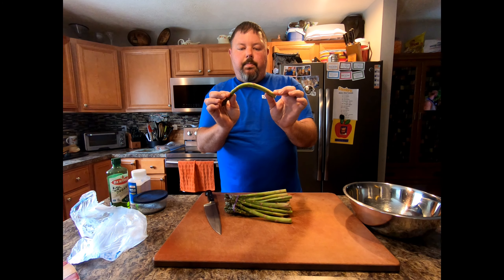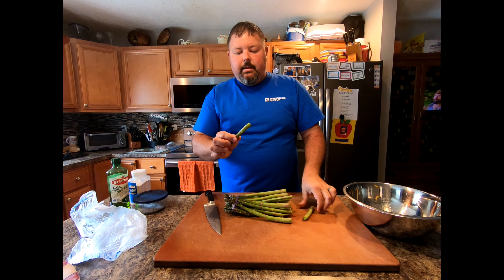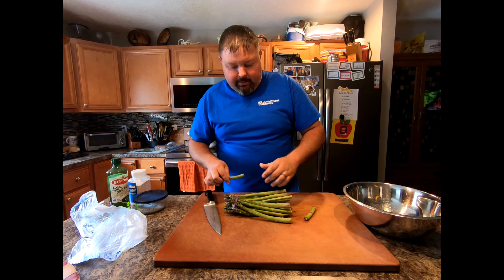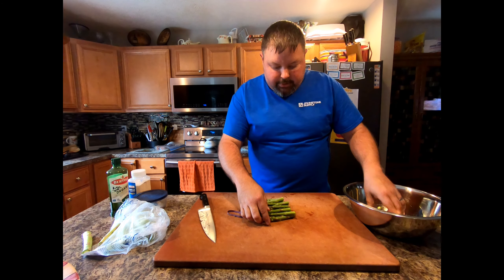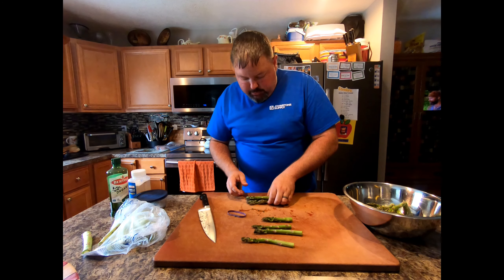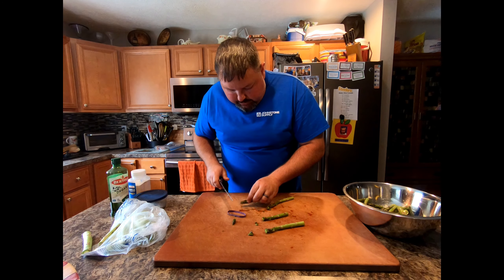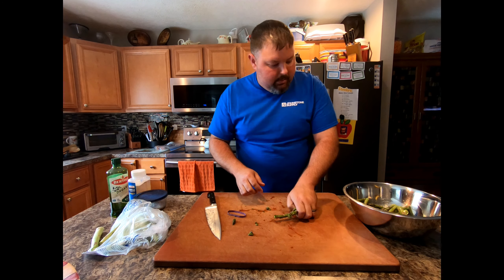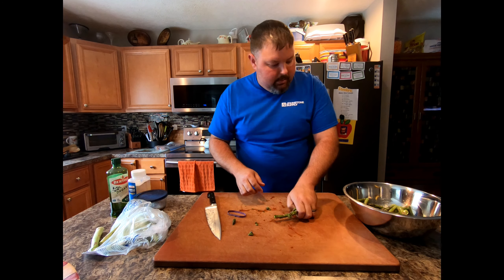Grilled Asparagus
We go over the simple way to cook asparagus on the pellet grill. From Cutting proper, seasoning, and grilling/smoking.  If you would like your very own pellet grill, please